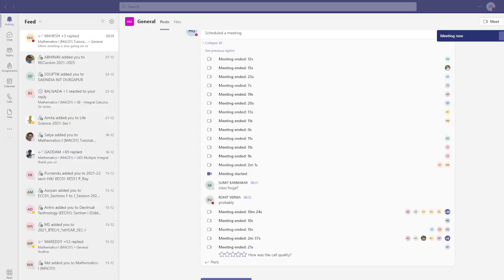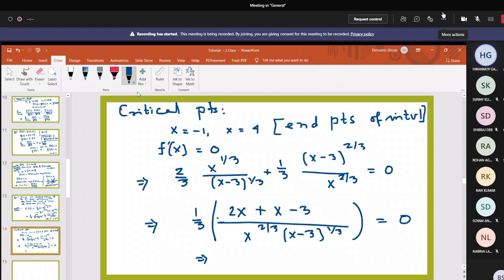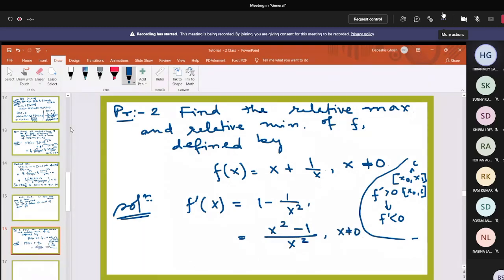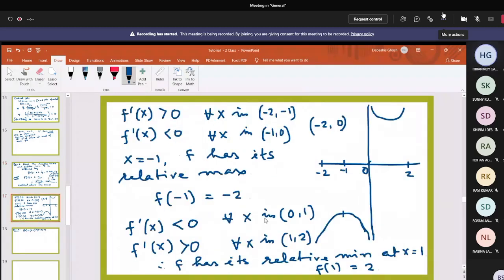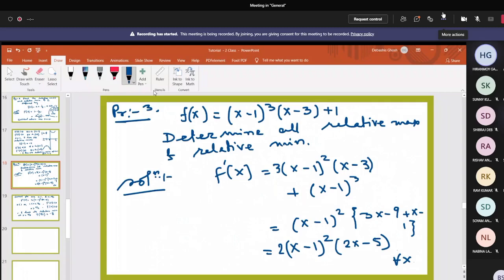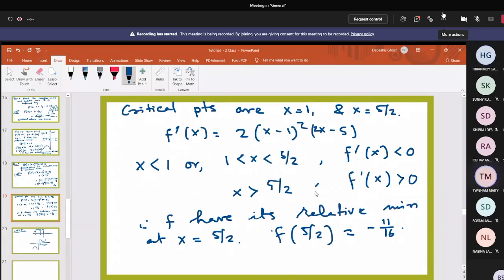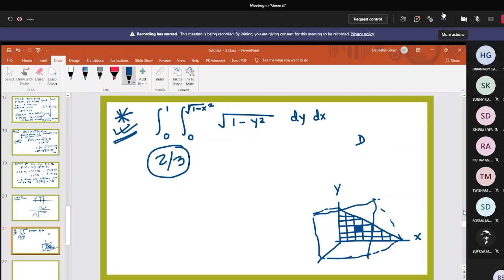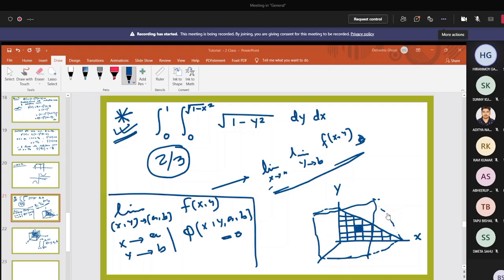Mathematics Class on 04/01/2022